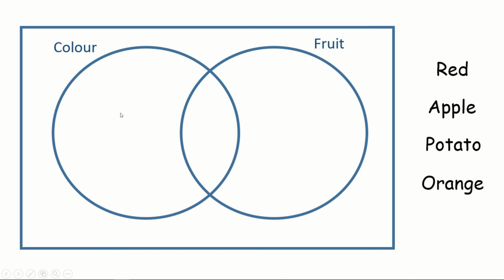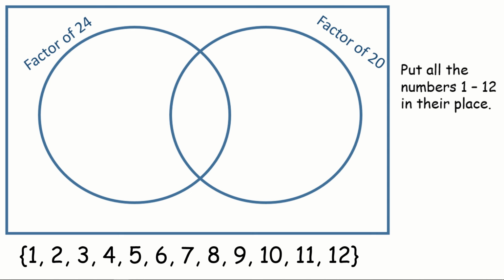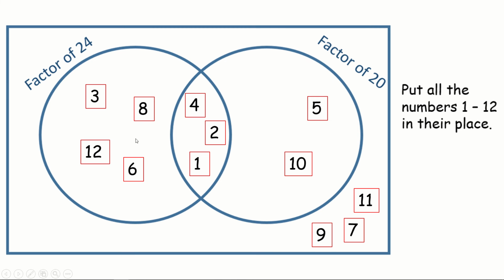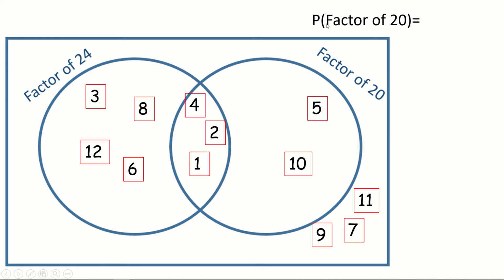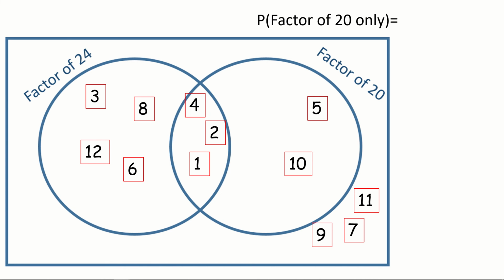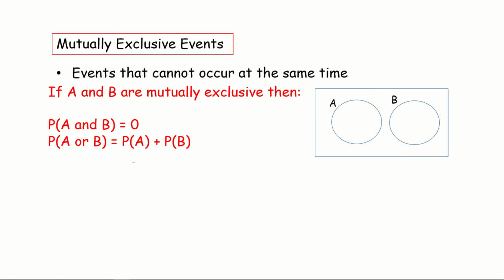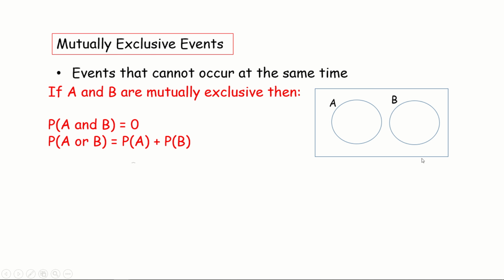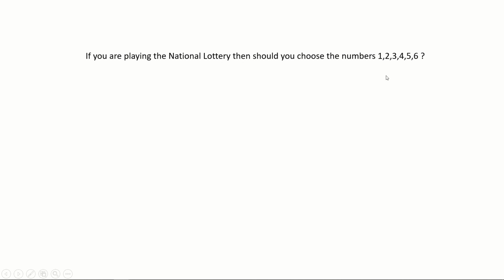Probability Mutually Exclusive Events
Learning Objectives:
- To recap probability notation
- To recap Venn Diagrams
- To recap probability calculations
- To learn what is meant by Mutually Exclusive and how it affects probability